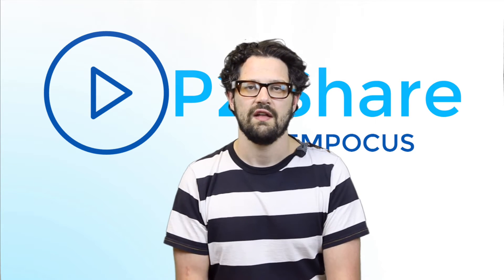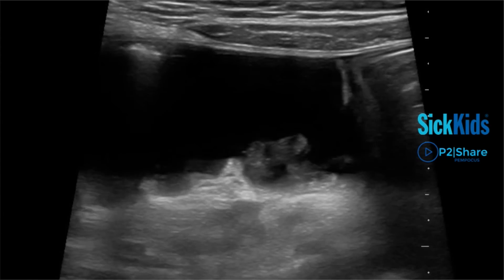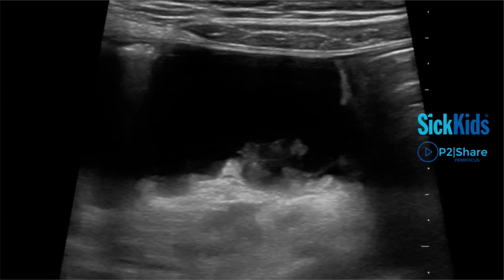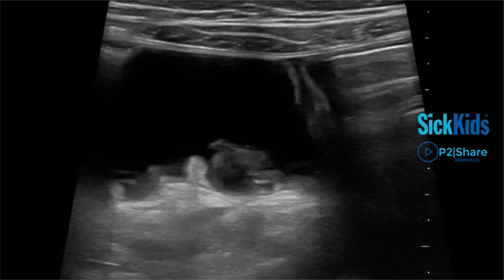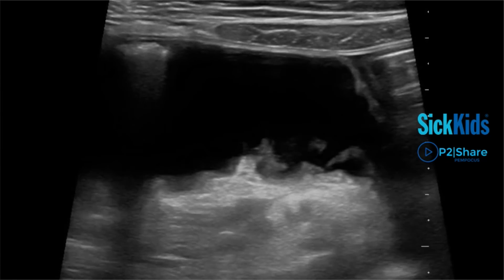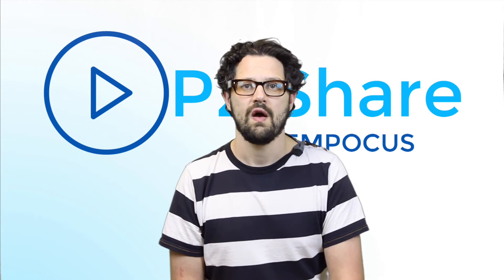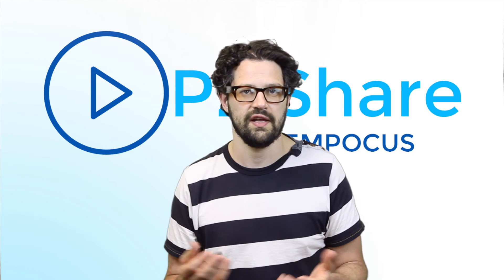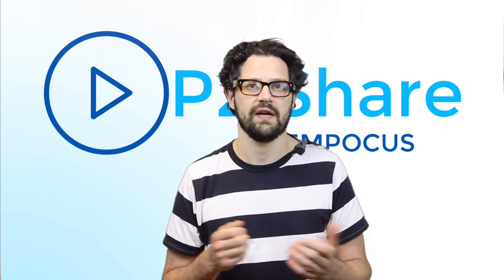POCUS Finds Dilated Loops of Bowel, Expediting Child's Care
Dr. Mark Tessaro discusses a case of perforated appendicitis of a 14-yr old boy, as well as the benefits of using a POCUS probe versus physical examinations. This is another case where POCUS redirected and sped down-stream patient care.

Happy Scanning!